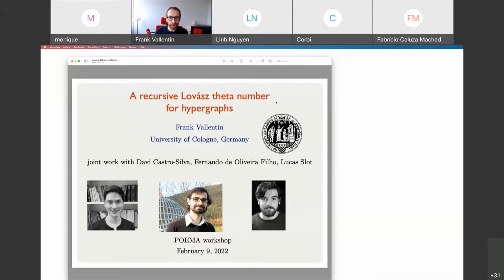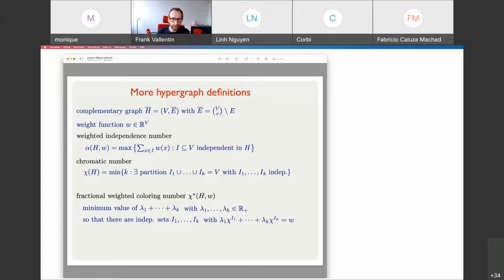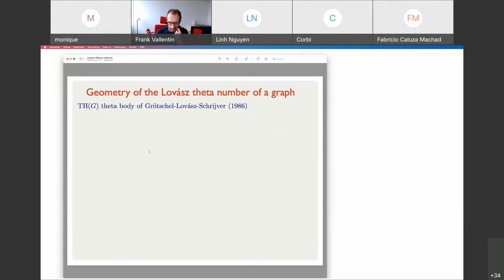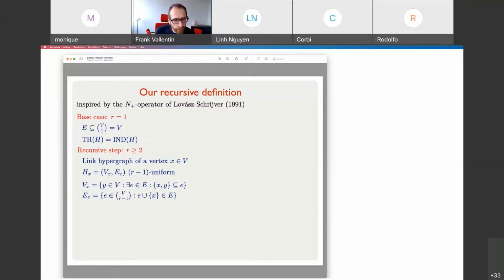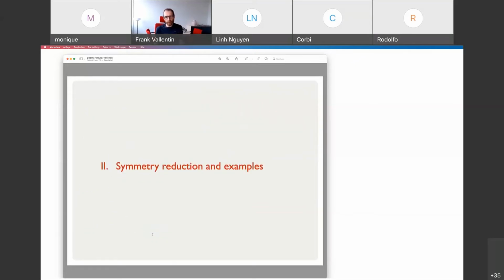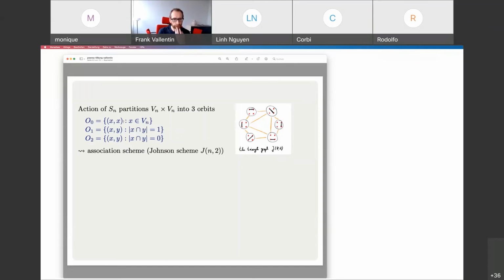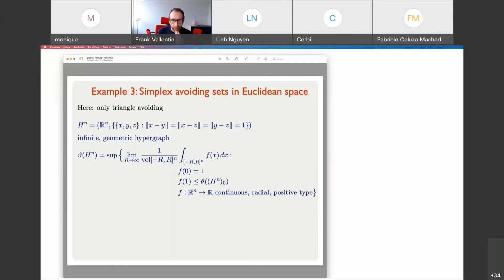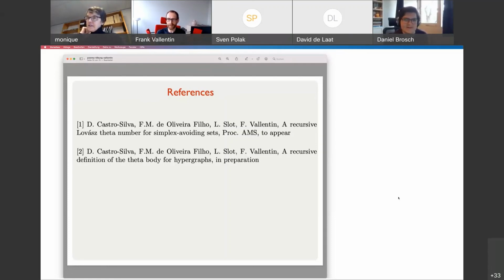Talk "A recursive Lovász theta number for hypergraphs" by Frank Vallentin (Universität zu Köln)